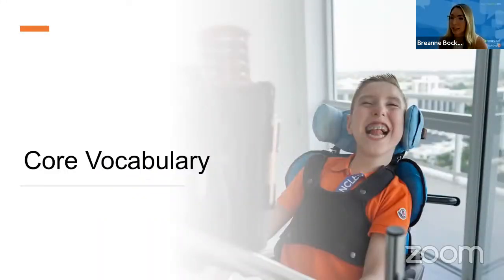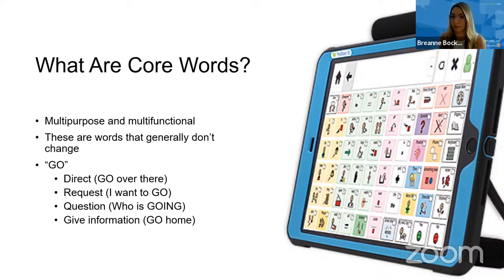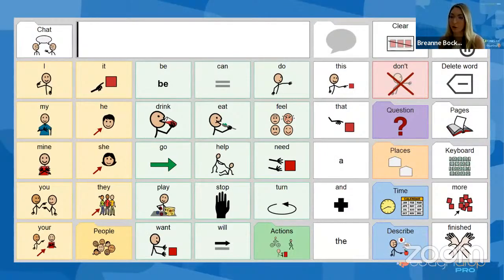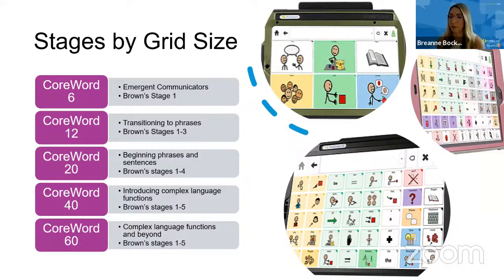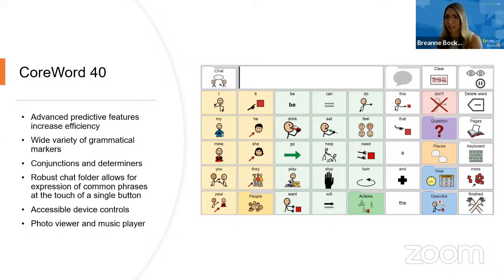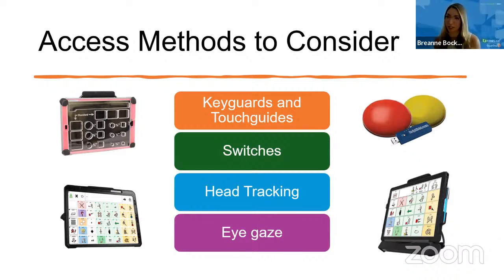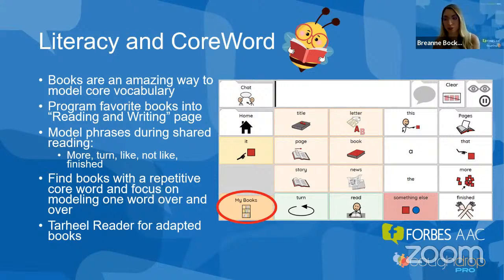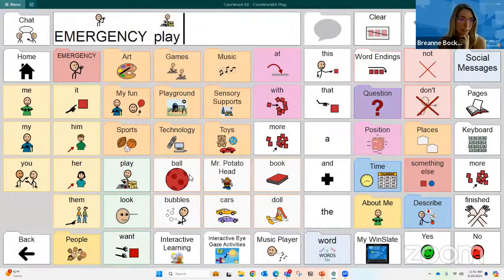Breanne Bockwoldt: Empowering Communication: The CoreWord Language System AAC in the Cloud 2024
Breanne Bockwoldt: Empowering Communication: A Deep Dive into the CoreWord Language System
AAC in the Cloud 2024

In this session, attendees will explore the latest enhancements to the CoreWord Language System. We will dive into the intricacies of layouts 6, 12, 20, 40, and 60. Through engaging discussions and interactive demonstrations, participants will gain a deeper understanding of how the CoreWord Language System can empower individuals to communicate more effectively. By the end of the session, attendees will leave equipped with practical strategies and insights to harness the full potential of this innovative AAC solution.